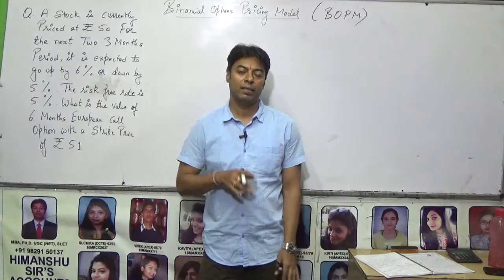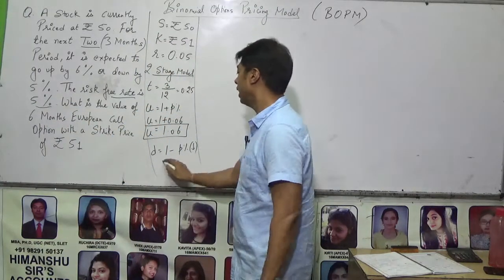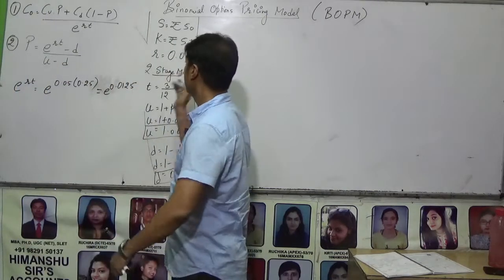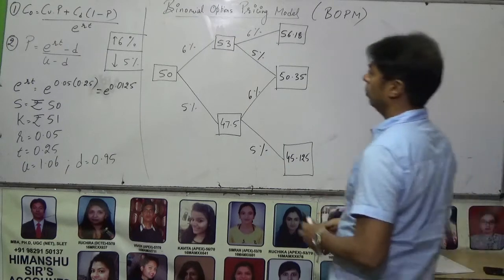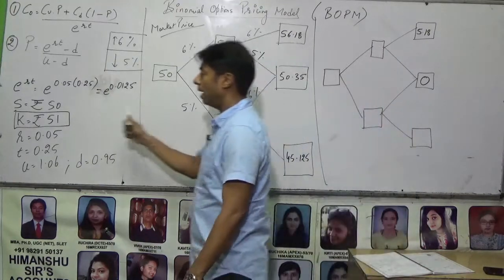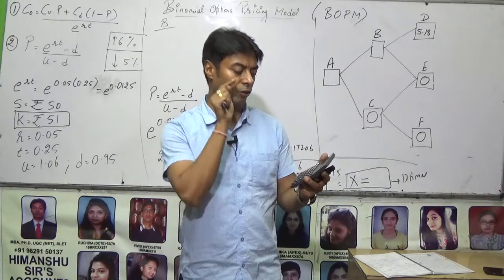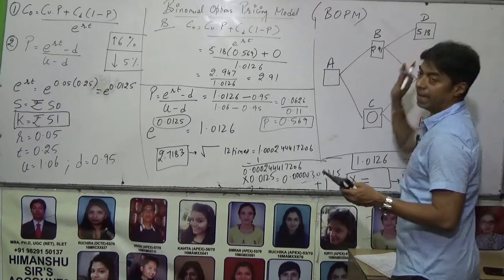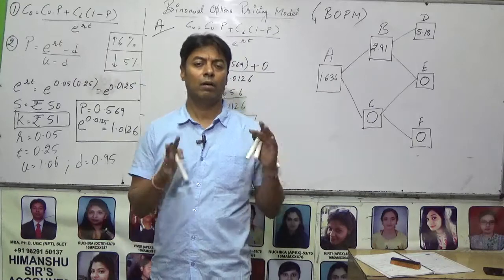Binomial Options Pricing Model in Options~Financial Derivatives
This video is very useful for the students of MBA, BBA and the other students in understanding the Numerical, application based questions and Typical Cases  in Binomial Options Pricing Model in Options in Financial Derivatives
Online courses for MBA I/II/III/IV Semesters & BBA -I Year/II Year /III year

For Full course on Quantitative Techniques, Financial Management, Operations Research, Security Analysis & Portfolio Management, Financial Derivatives,Business Research, Operations Management, Cost & Management Accounting in MBA,M.COM,BBA, B.TECH of various Colleges and Institutes of respective Universities , click the link below: